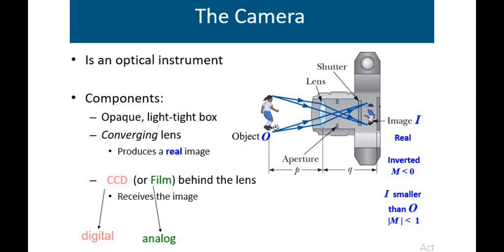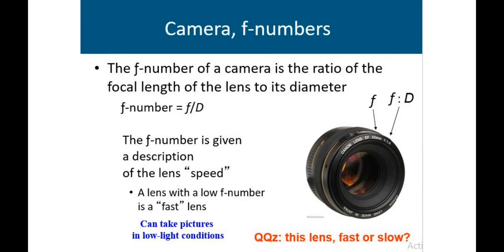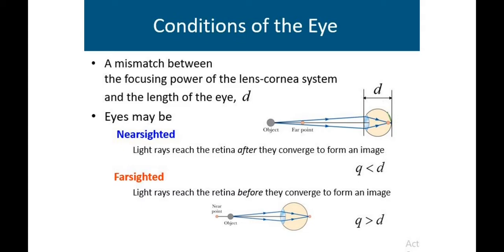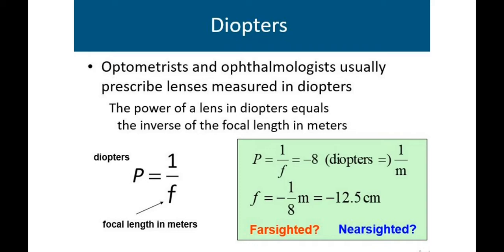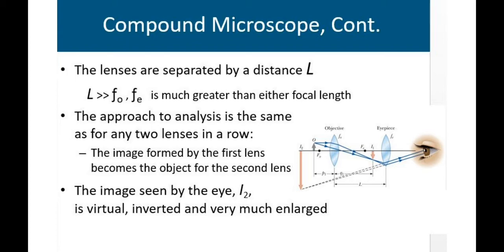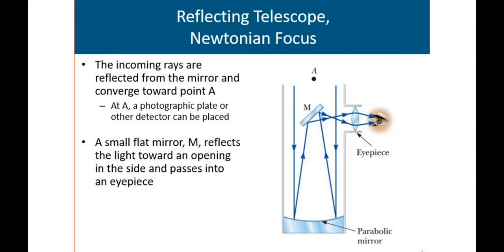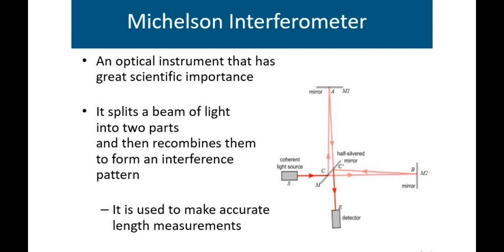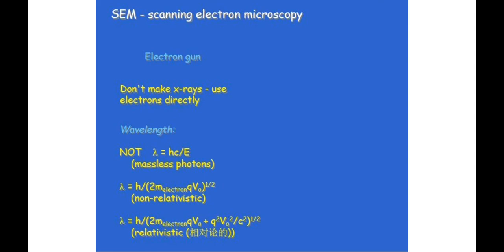Optical instruments. Eye, Microscope, Telescope, Spectrometer.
Original presentation is available:
A lesson for Class 3 at the Debsirin School, Bangkok